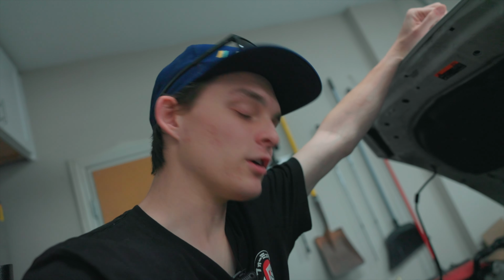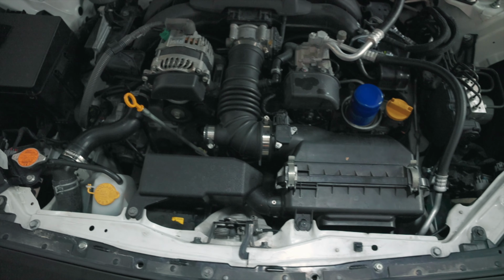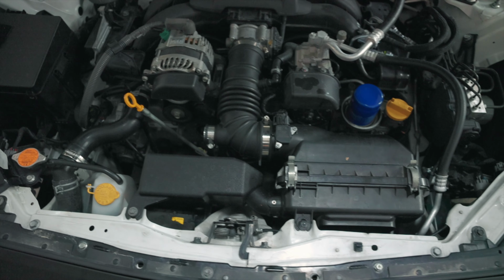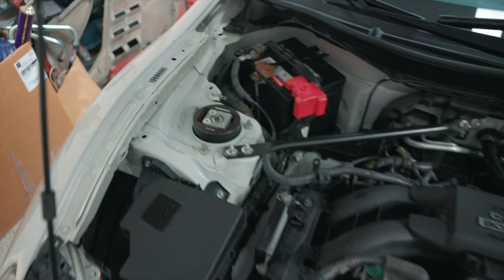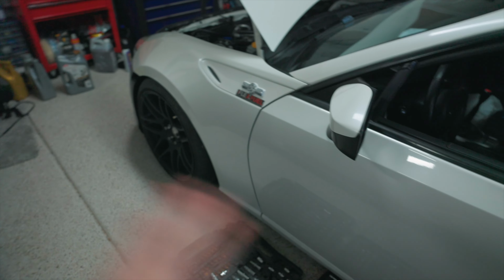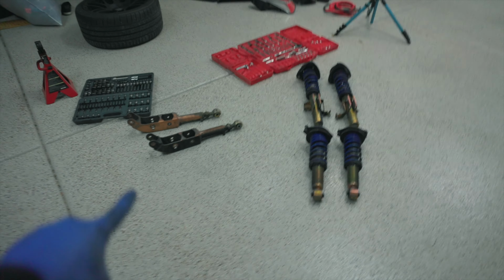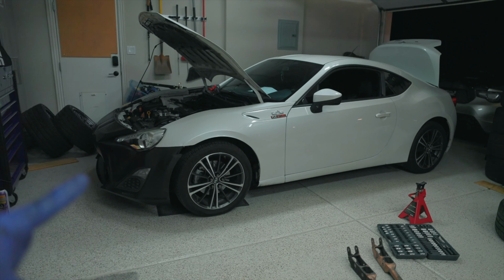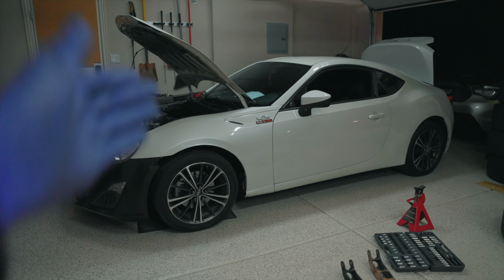The FRS is Broken. (Parting out.)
My camera gear:
Canon R5
Canon R6
RF 24-70
DJI Action
DJI Mini 4K